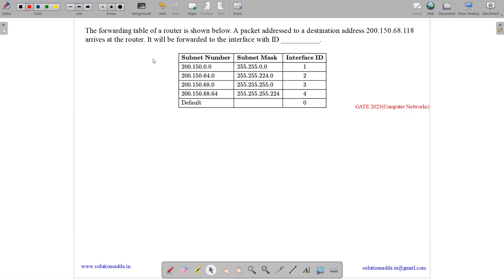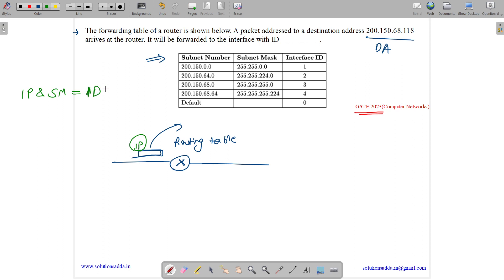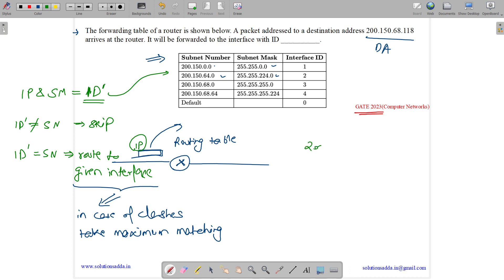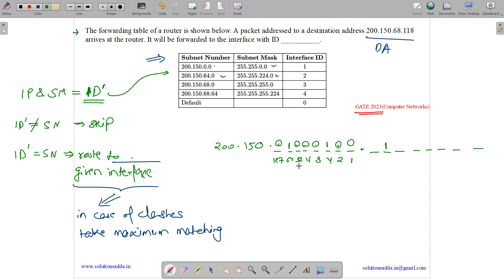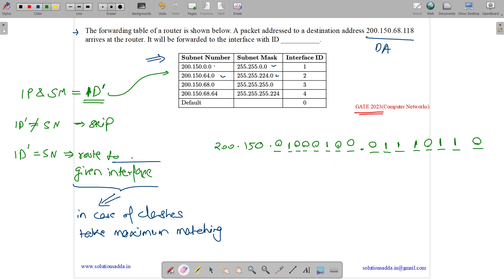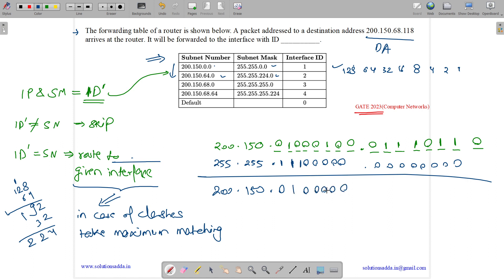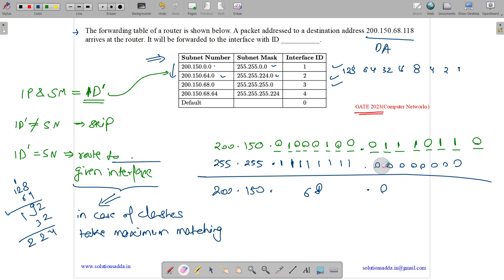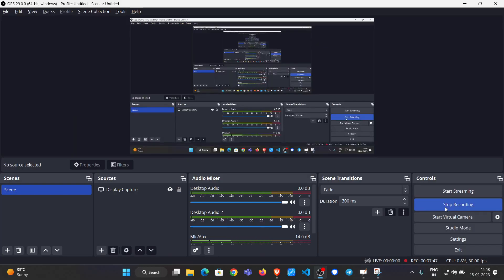GATE 2023 | CN | IP ADDRESS | ROUTING | SOLUTIONS ADDA | GATE TEST SERIES | EXPLAINED BY VIVEK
GATE 2023 Q65: The forwarding table of a router is shown below.
A packet addressed to a destination address 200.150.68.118 arrives at the router. It will be forwarded to the interface with ID _____?